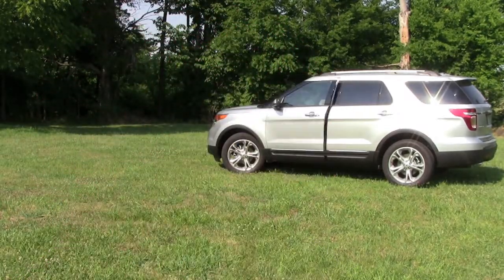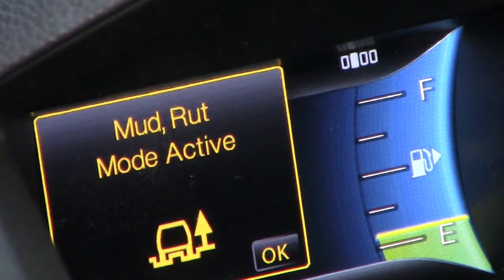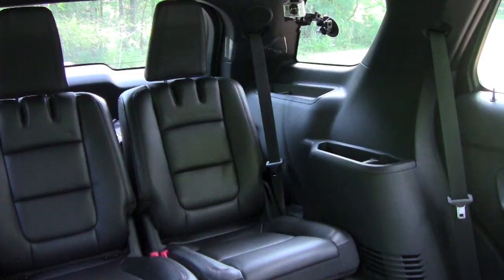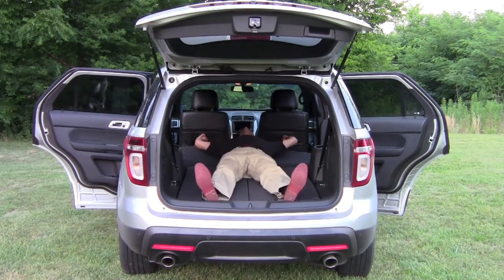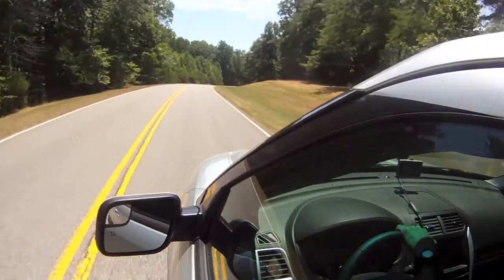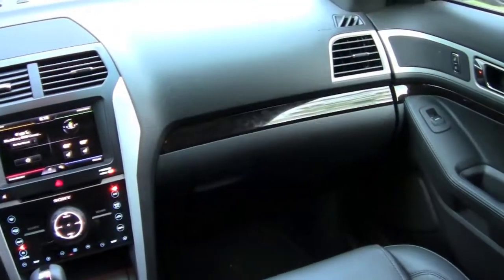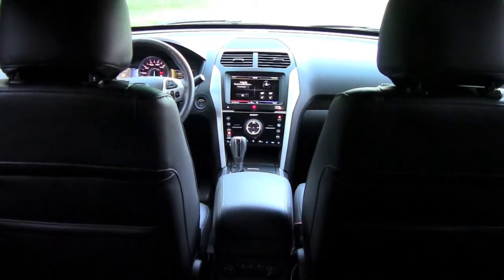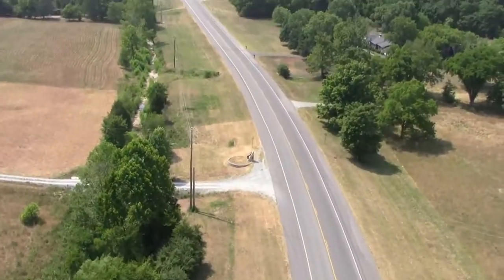2013 Ford Explorer Test Drive & Car Review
A versatile & fun large Crossover SUV.  Yup it's another honest auto review from an average guy!